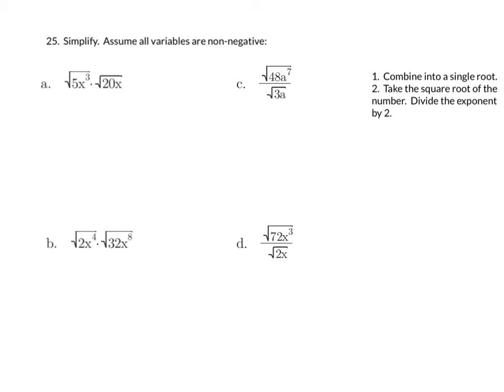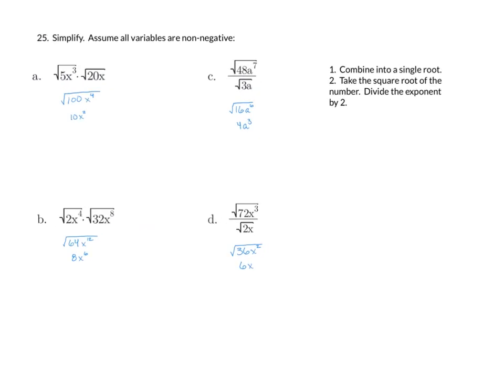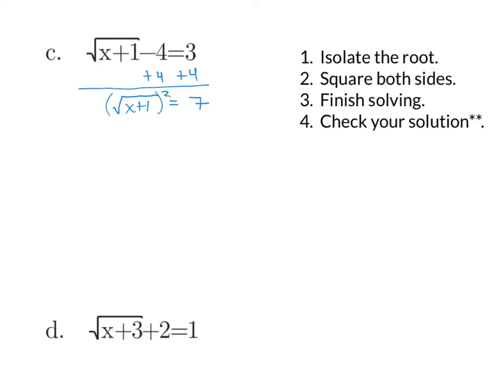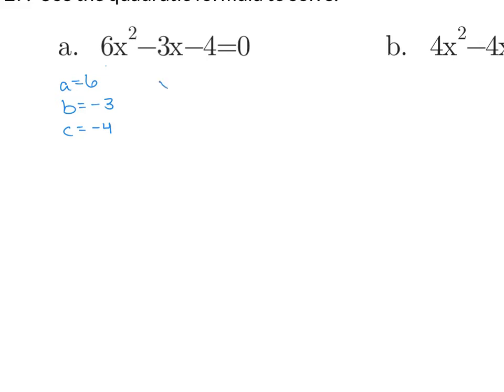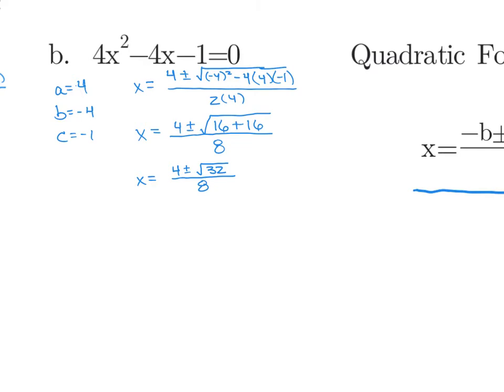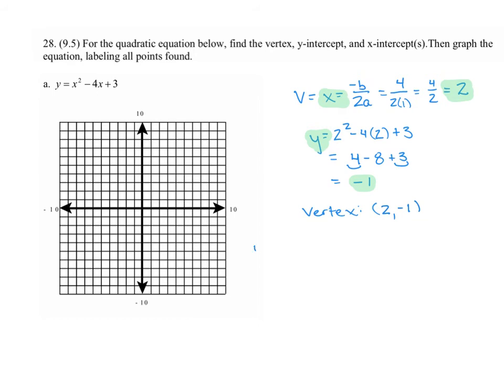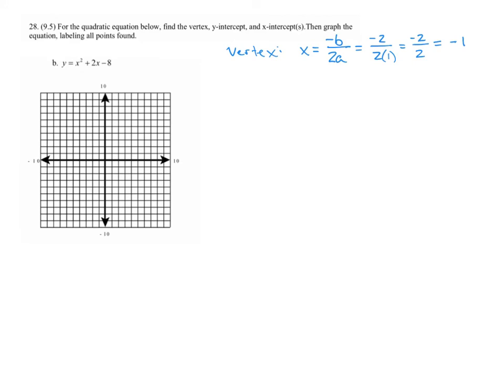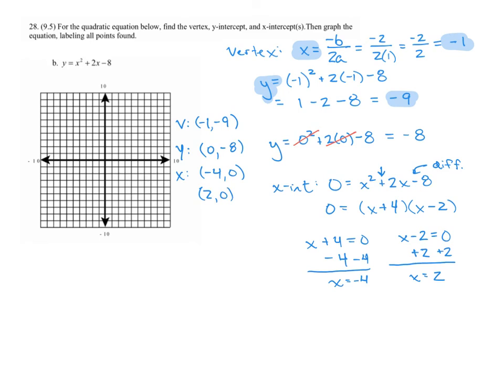114 Final Review 25-28